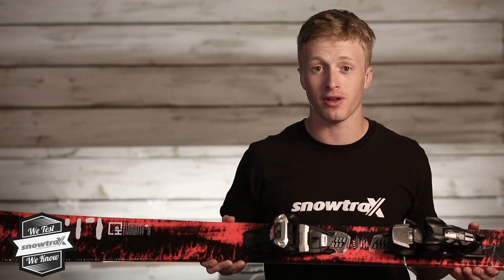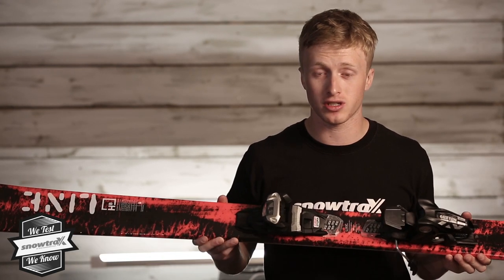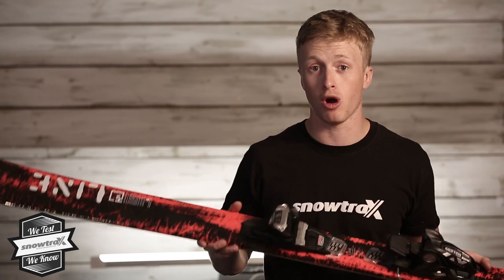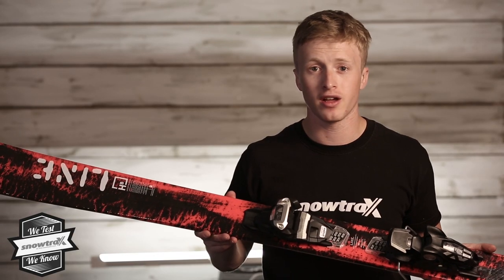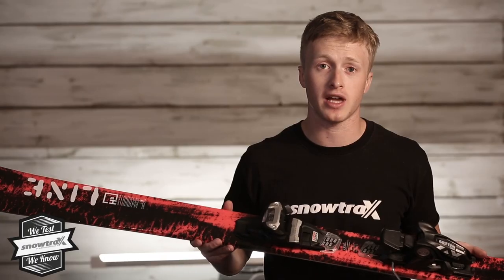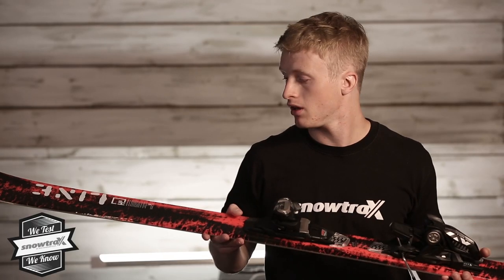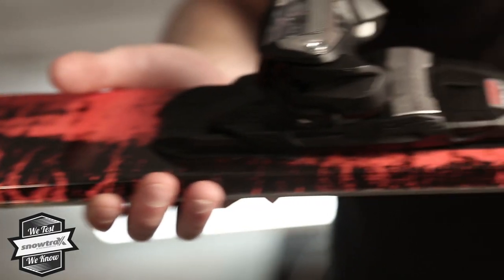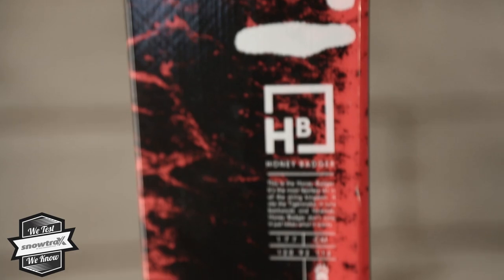Line Honey Badger - 2019 Ski Review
Check out our review of the new 2019 Line Honey Badger. These are all out freestyle skis. Using carbon stringers throughout they are designed to offer the most pop while still maintaining a playful, park orientated flex.
Our ski tester, Sean, is here to talk you through the tech and how they ride.
Get in touch if you have any questions about our winter 2019 range of skis and snowboards. We'd love to hear from you!